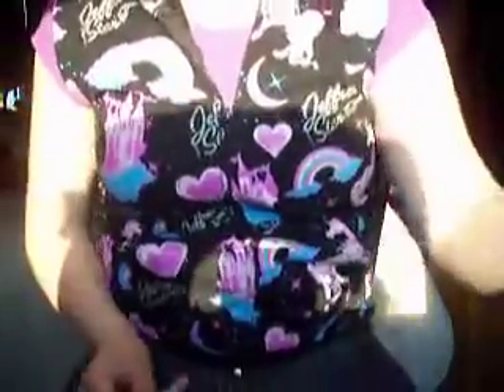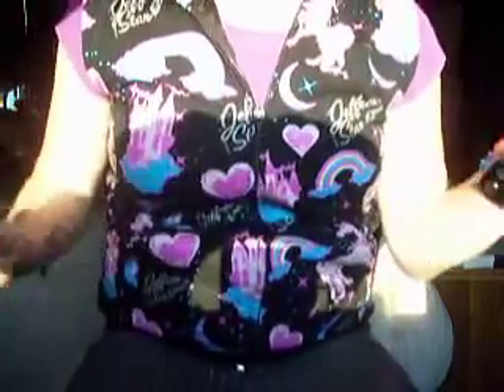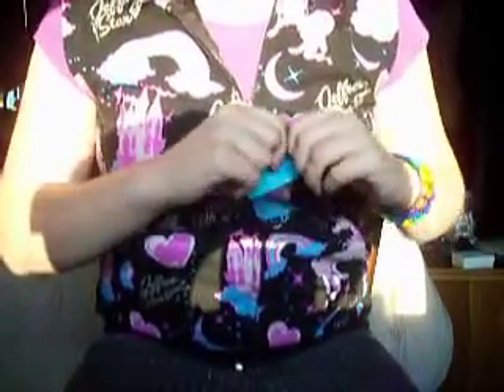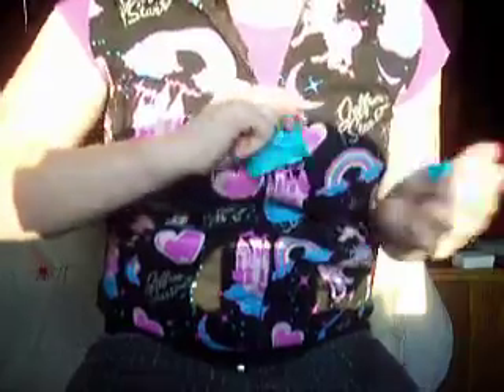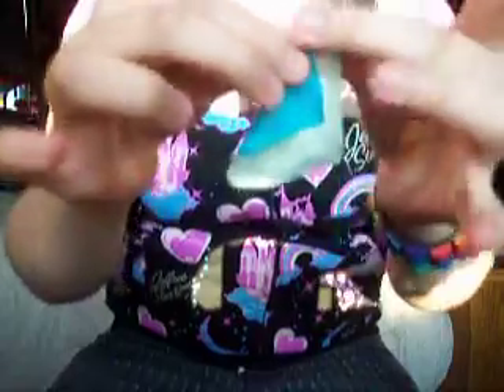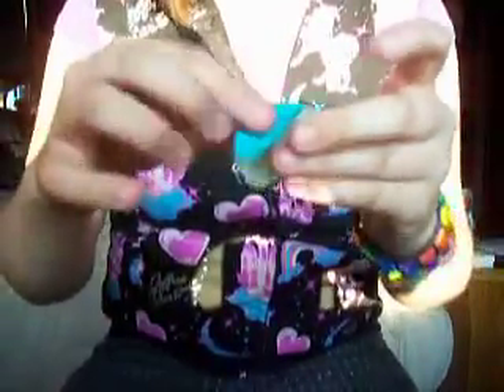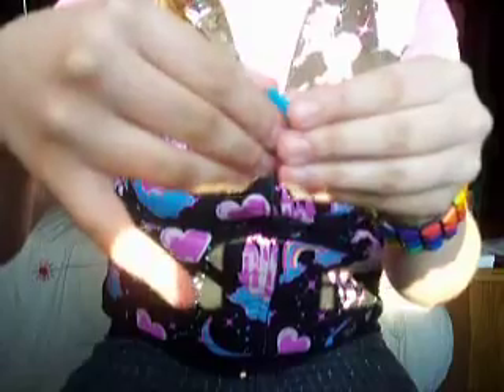How To: duct tape flowers Part 1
How to make duct tape flowers-they are so easy but quite time consuming. Everyone you give them to will either love them or think you are crazy. Either way I am happy haha.